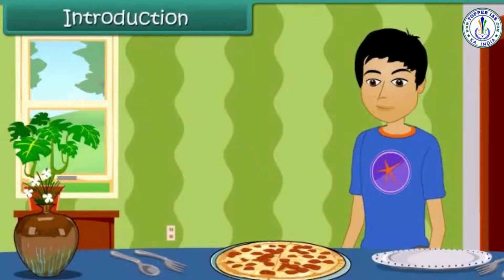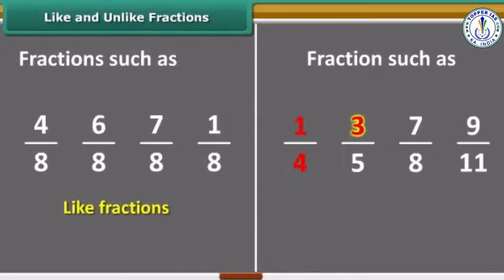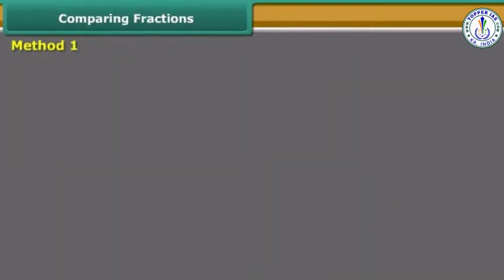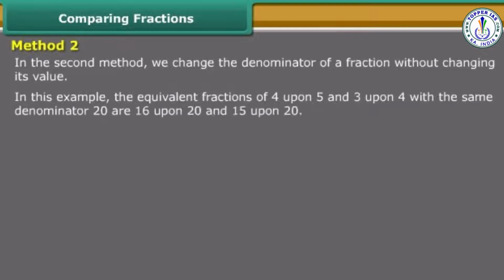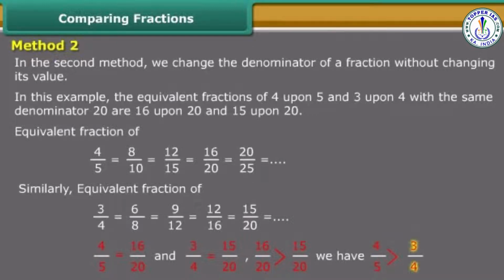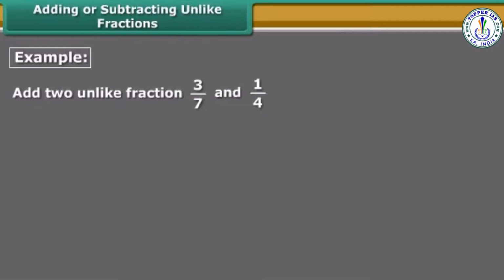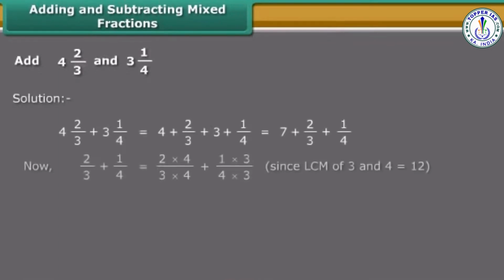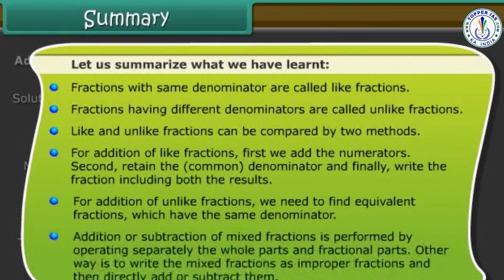CSAT -Addition and subtraction of fractions